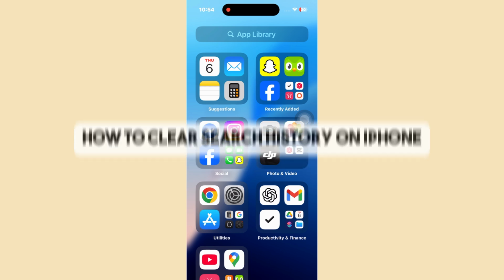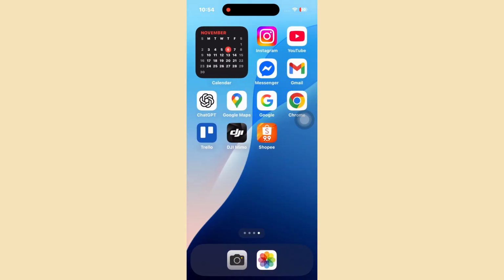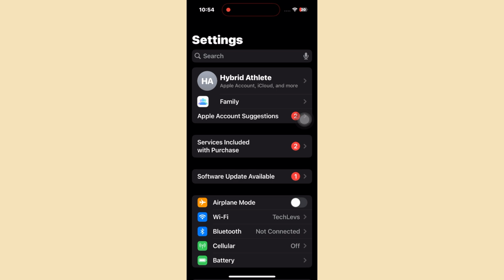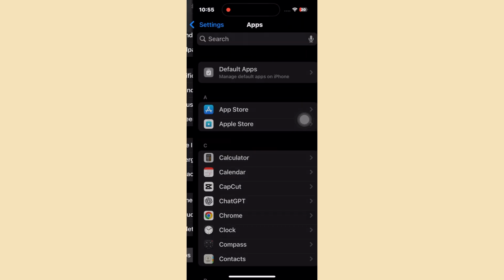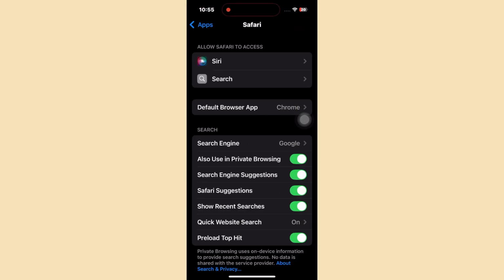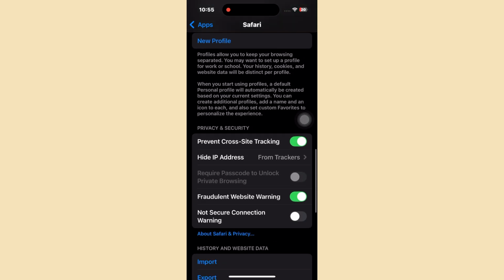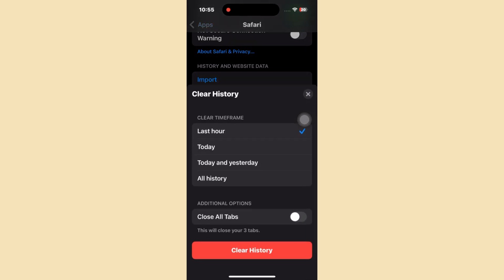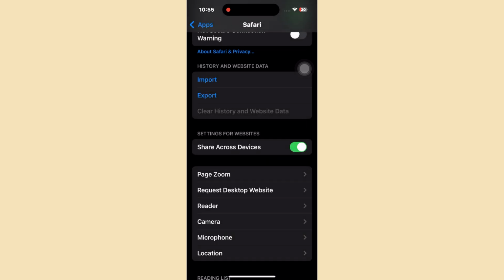How To Clear Search History On iPhone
Want to keep your browsing private or just clean up your iPhone's search history? In this guide, we'll show you how to clear your Safari search history (or any browser you use) in just a few simple steps.

🔹 What You'll Learn in This Video:
✅ How to access Safari (or other browser) settings on your iPhone.
✅ How to clear your search history and website data.
✅ How to choose a specific time frame (last hour, today, yesterday, or all history).
✅ How to close all tabs while clearing history.

📌 Timestamps:
⏱ 00:00 - Introduction
⏱ 00:07 - Open iPhone Settings
⏱ 00:16 - Access Safari or Browser
⏱ 00:37 - Clear History & Website Data
⏱ 00:52 - Select Time Frame & Close Tabs
⏱ 01:11 - Outro & Tips

Clearing your search history keeps your iPhone tidy, protects your privacy, and improves browser performance.